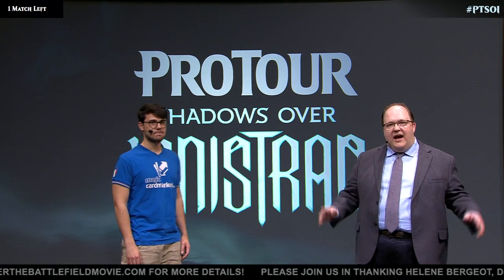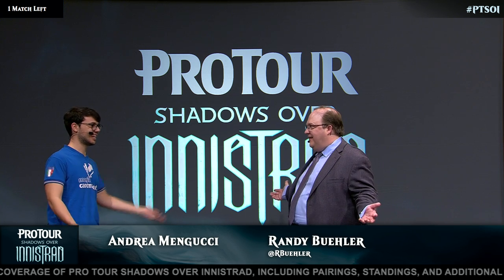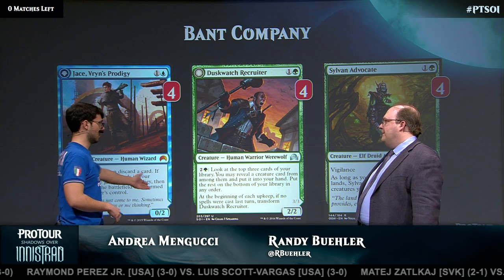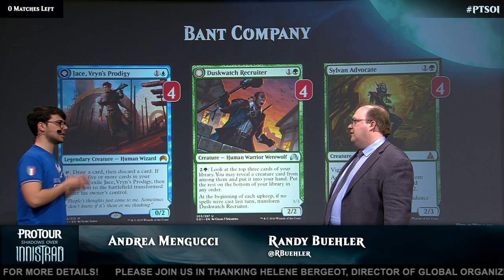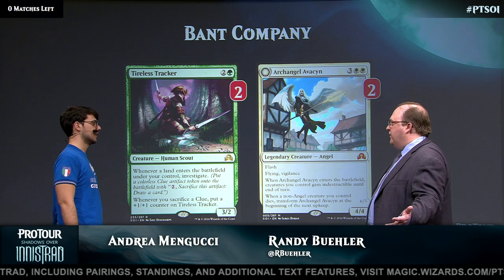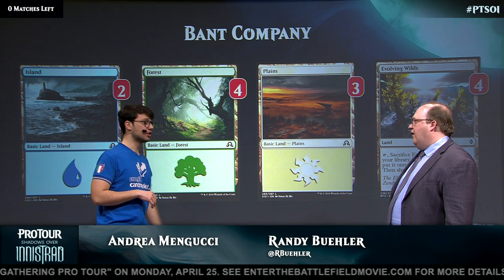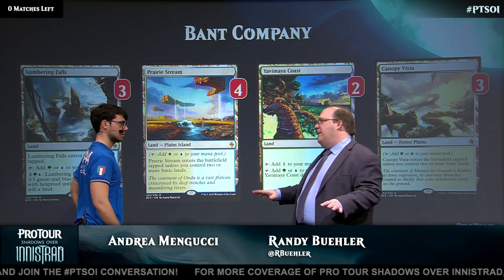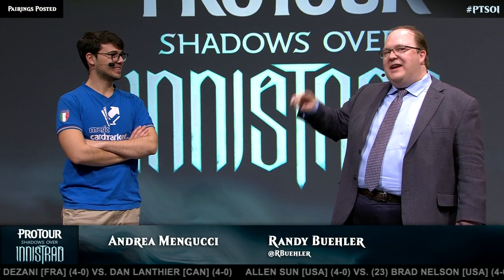Pro Tour Shadows over Innistrad Deck Tech: Bant Company with Andrea Mengucci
Andrea Mengucci is in the studio at Pro Tour Shadows over Innistrad to talk about the most played deck in the format--Bant Company.